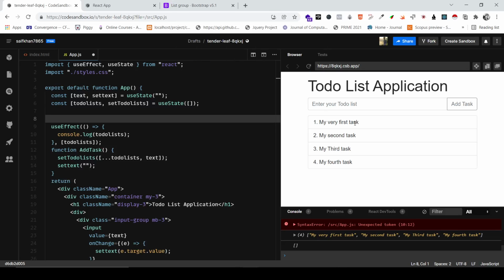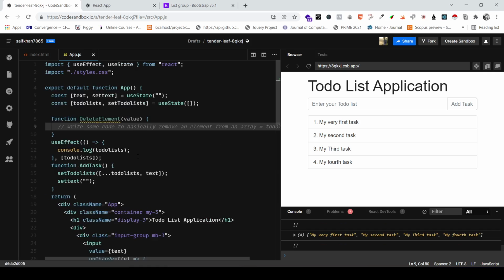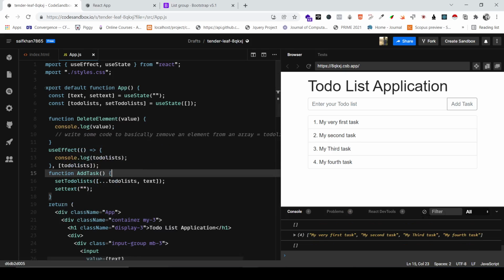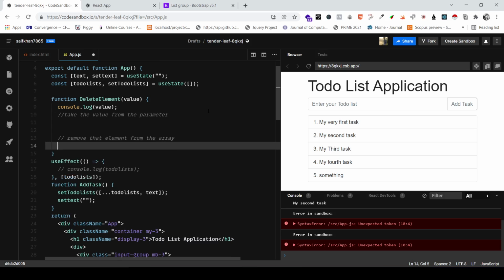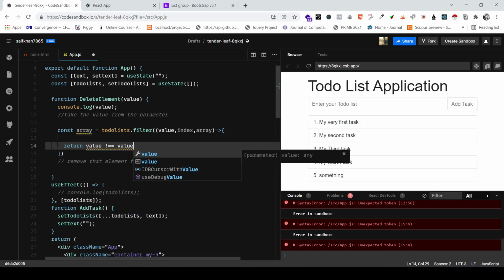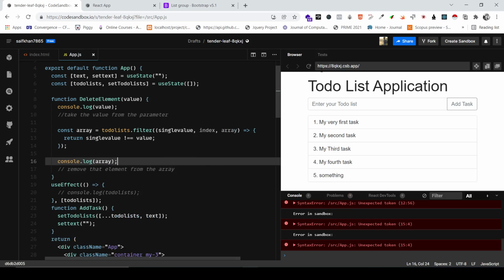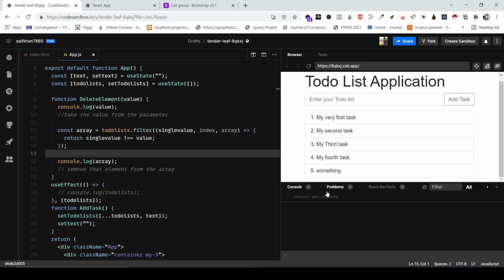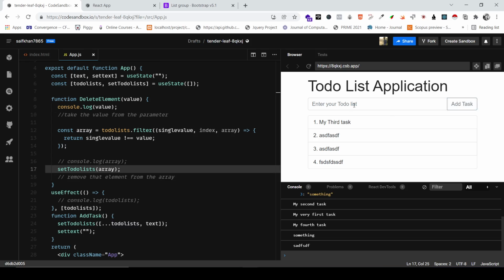Learn about filter function in React JS